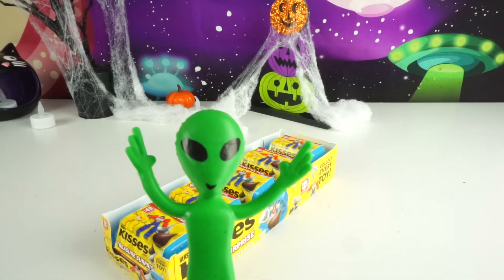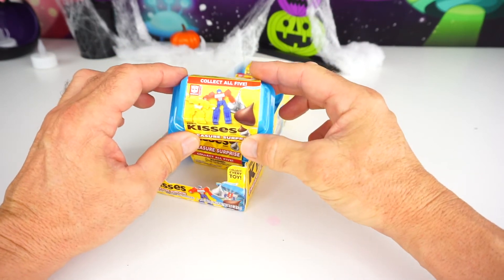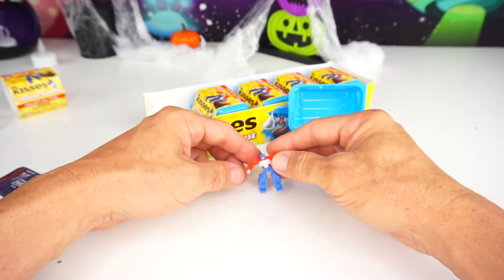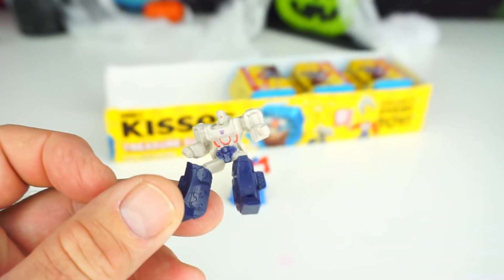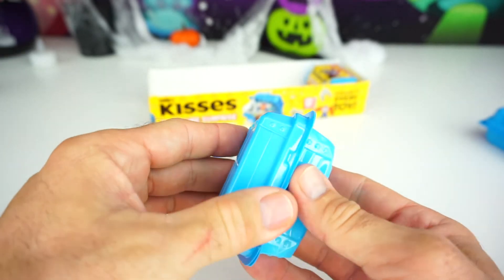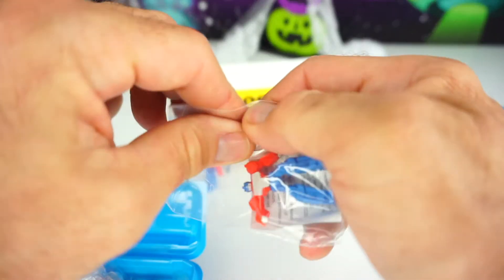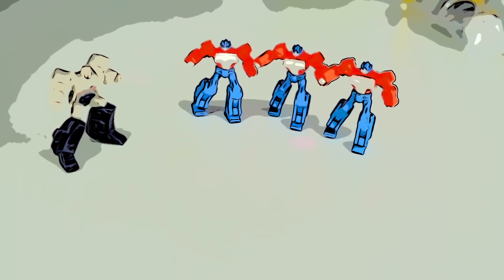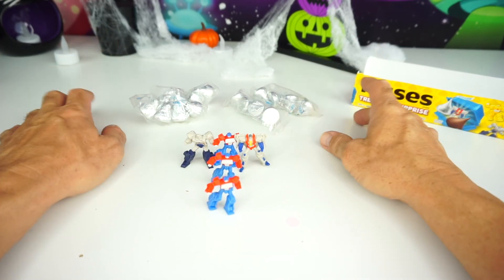TRANSFORMERS Treasure surprises Hershey's Kisses Chocolate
Greetings everyone, Transformers have arrived on Planet Zizzle.
Find out what characters we got inside each blind box.  Does Megatron leave Planet Zizzle watch and find out.